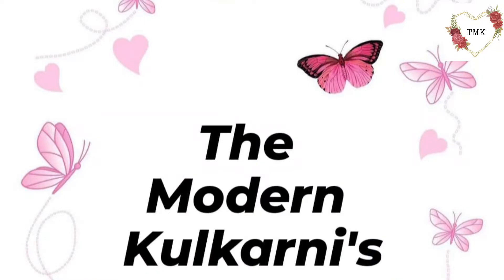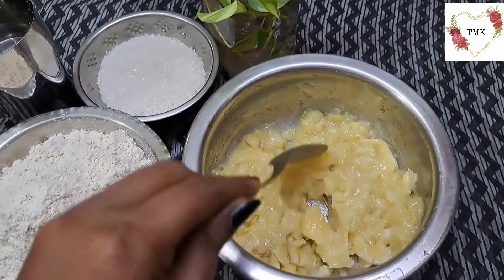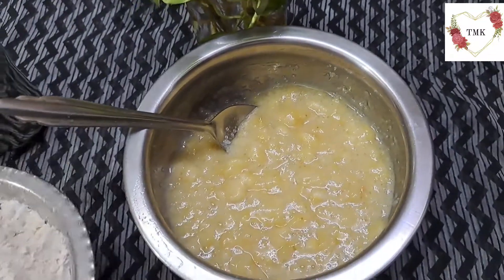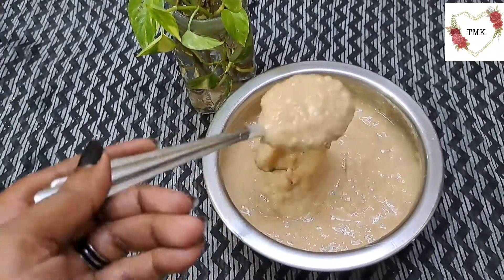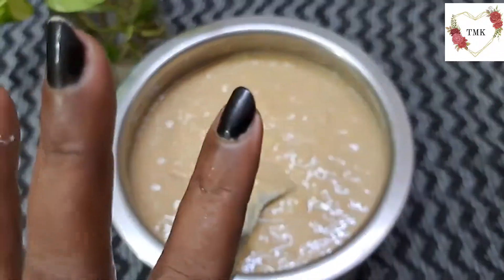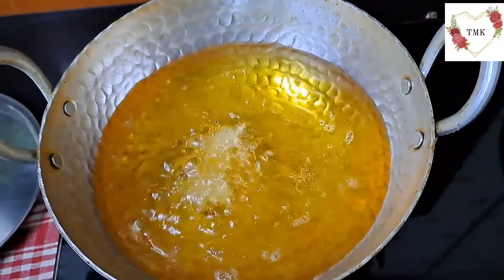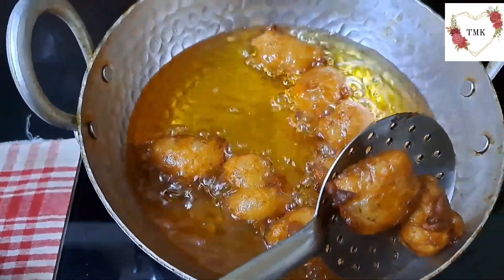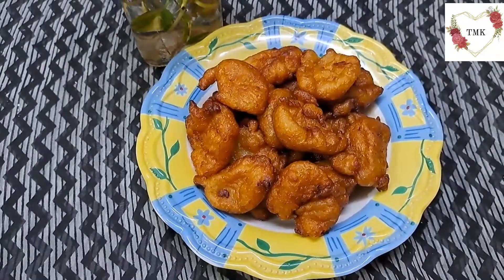Goan Banana Filos | Ripe Banana Filos |Banana Bhaji's...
Mike Leite - Through My Eyes